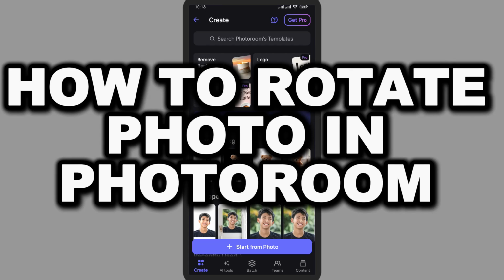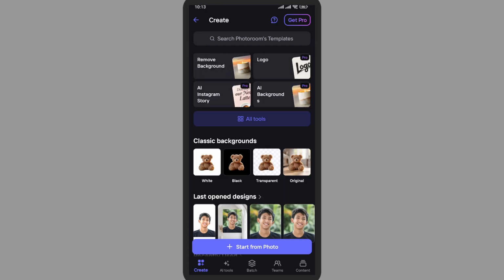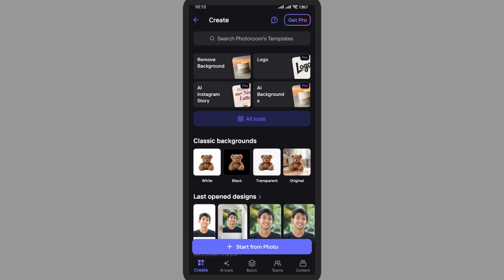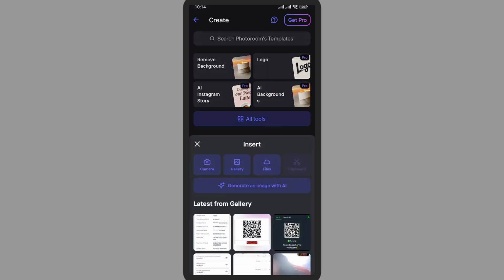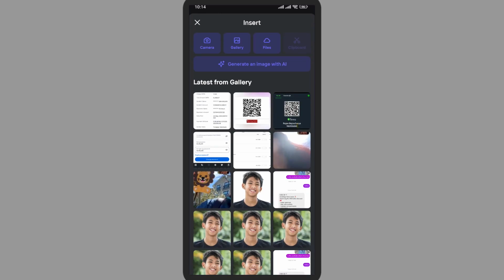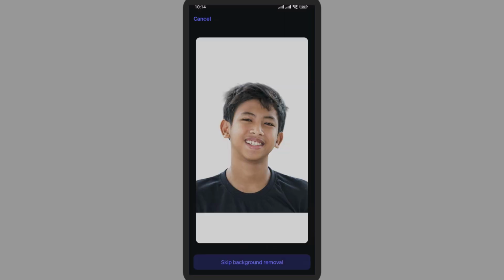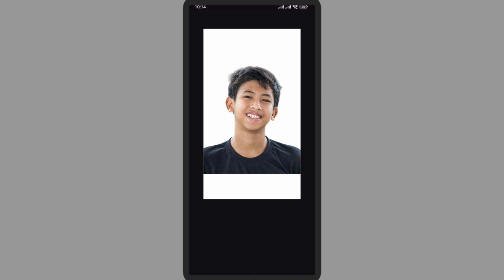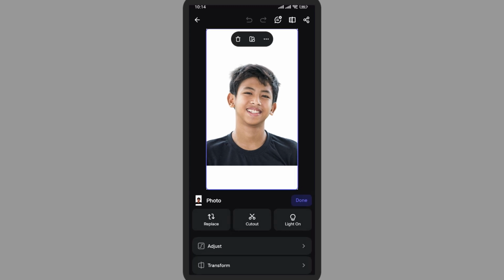How to Rotate Photo in Photoroom 2025?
Need to fix the angle of your image or give it a creative twist? In this quick tutorial, I’ll show you exactly how to rotate a photo in Photoroom using the easy built-in tools. Whether you're adjusting product shots, profile pictures, or social media content, rotating images in Photoroom is fast and beginner-friendly!

You’ll learn how to freely rotate, flip, and straighten photos to get the perfect alignment — all in just a few taps. Perfect for content creators, marketers, and anyone looking to enhance their visuals on mobile.